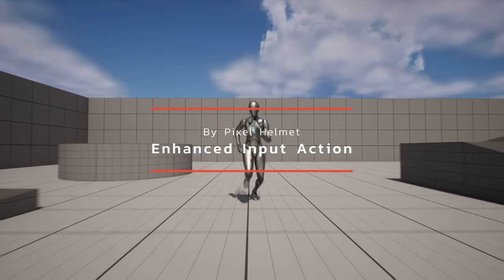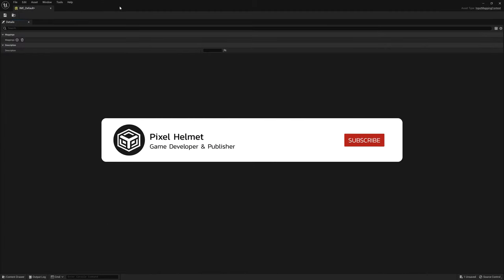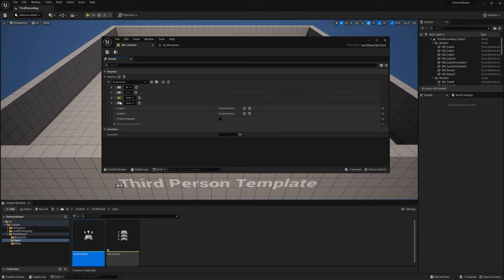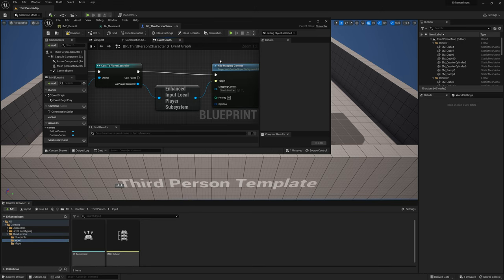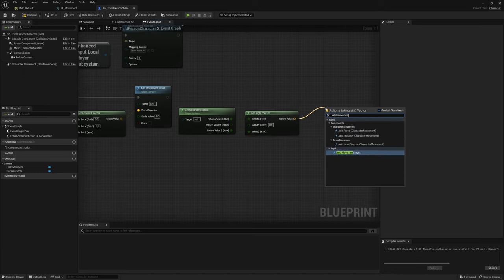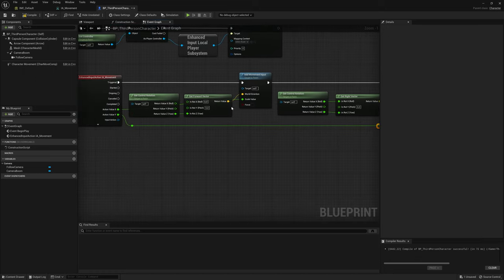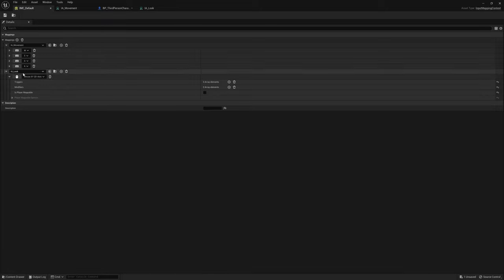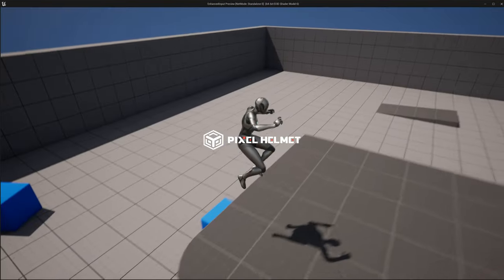Unreal Engine 5 Enhanced Input Action Tutorial [2023]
In this Unreal Engine 5 Enhanced Input Action Tutorial, we'll be learning how to create character movement using the enhanced input system. This tutorial is perfect for anyone who wants to learn how to use the enhanced input system in Unreal Engine 5.

By the end of this tutorial, you'll be able to create character movement using the enhanced input system and action mapping. You'll also be able to understand how the action system works and how to use it to create character movement. This tutorial is a must-watch if you're interested in using the enhanced input system in Unreal Engine 5!